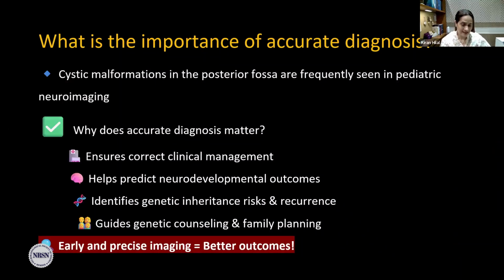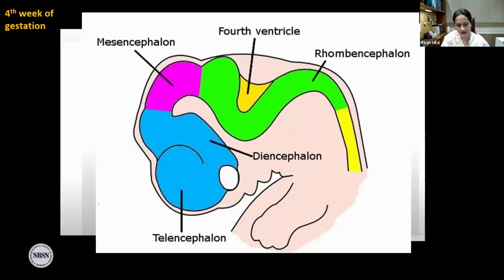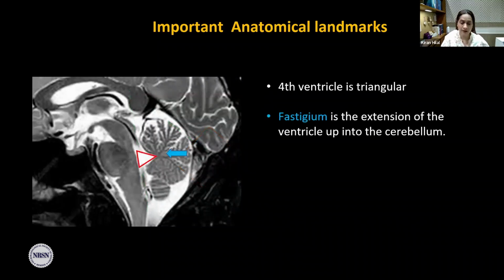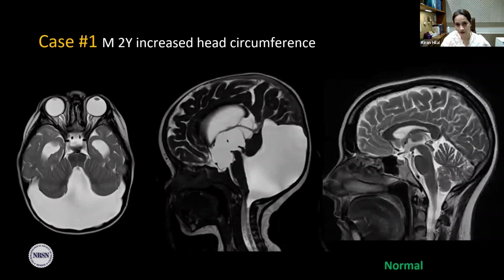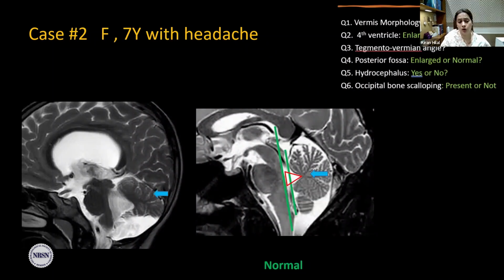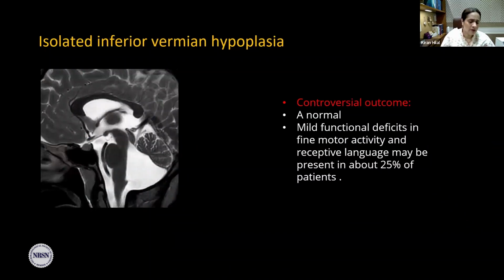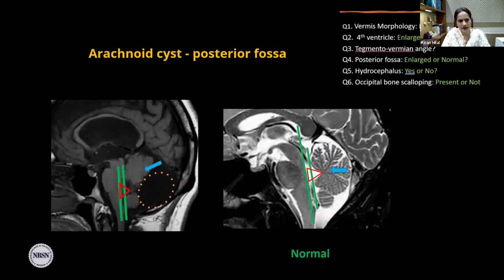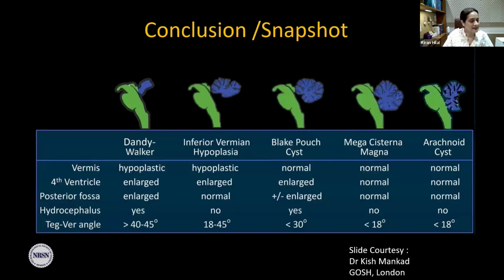Kiran Hilal, MD | Posterior cranial fossa cyst | March 2025